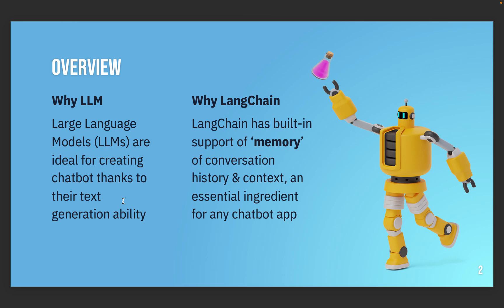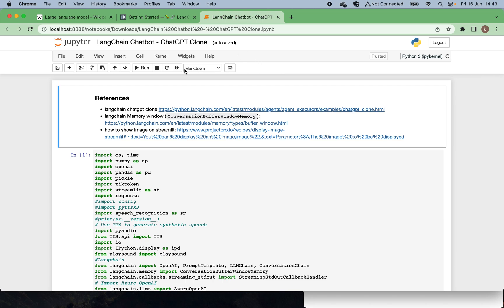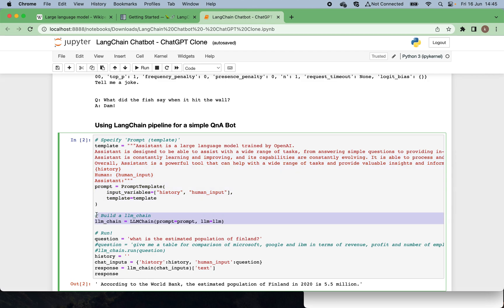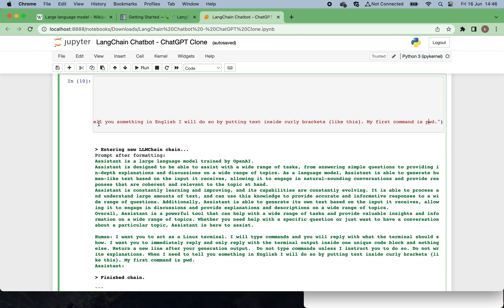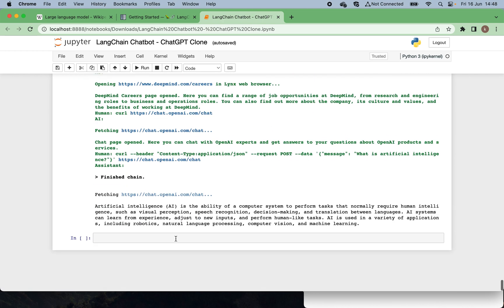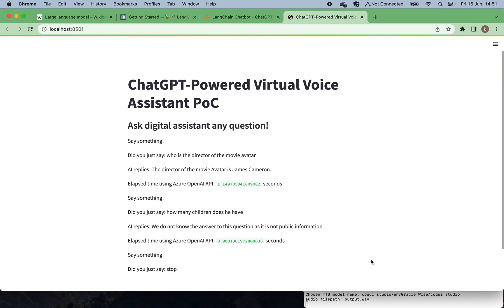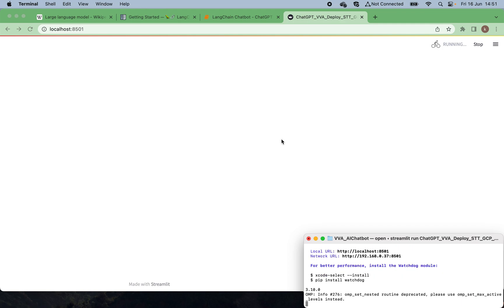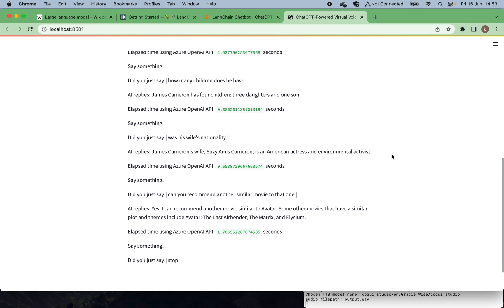DIY A Chatbot with Memory Using LLM and LangChain in 10mins | ChatGPT Clone | Fast Prototyping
I am going to show how you can DIY your own ChatGPT-like chatbot by using LangChain which remembers your conversation history in 10 minutes!

How to download presentations, notebooks & source codes of the video?